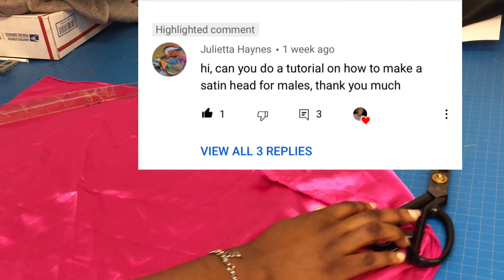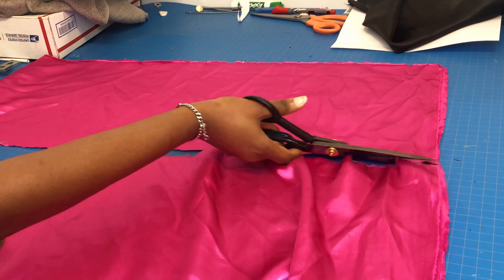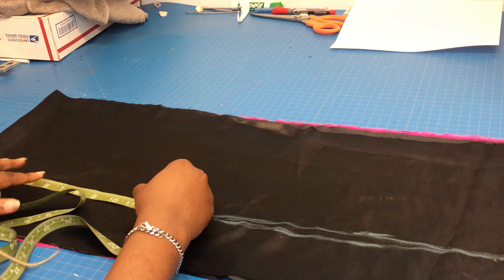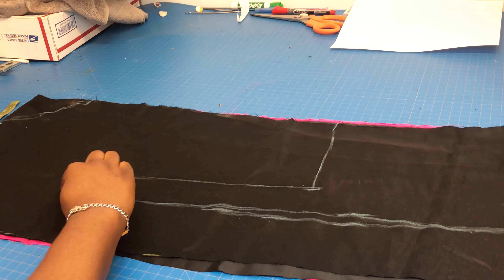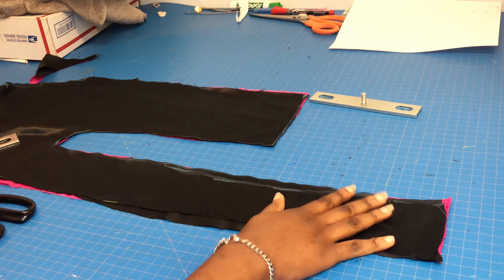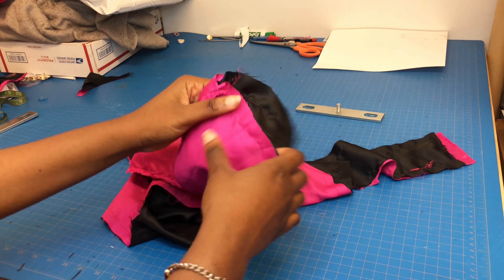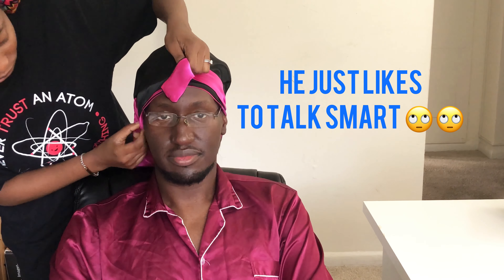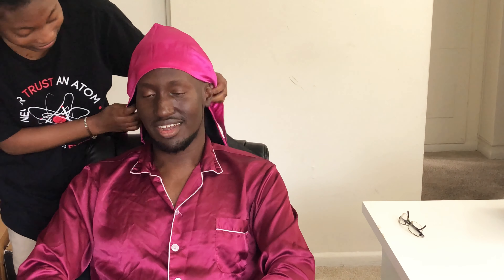HOW TO MAKE A DURAG; SEWING PROJECT FOR BEGINNERS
In this video, I show you how to make the pattern of a reversible satin durag, and then how to stitch it together .
You will need Two satin fabrics of different colors if you like. Dimensions of each is  60 inches by 12 inches for head circumference 20-22 inches. You can make this longer and wider depending on your preference.
Watch this video, sit back and relax because it is quite fun to see how it all ends!
Please feel free share below, any questions, suggestions or ideas you might have for me!

Video shot with my Iphone X